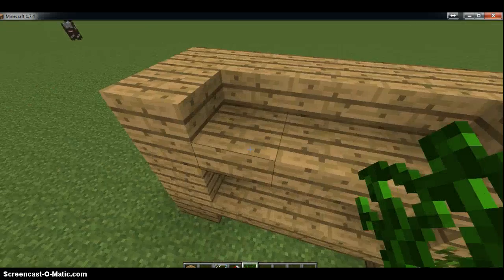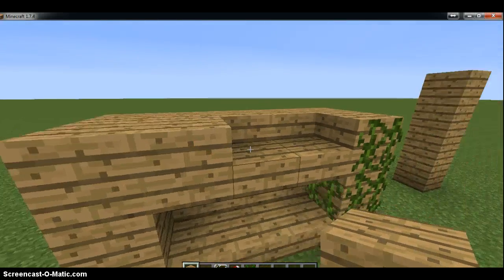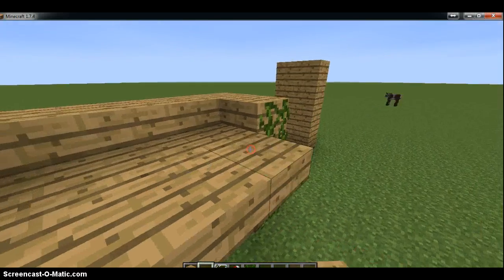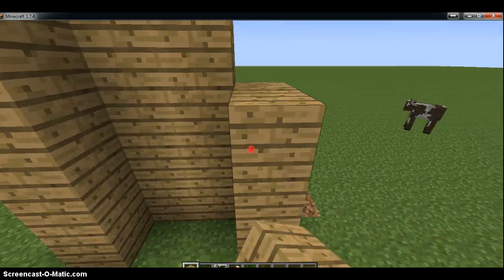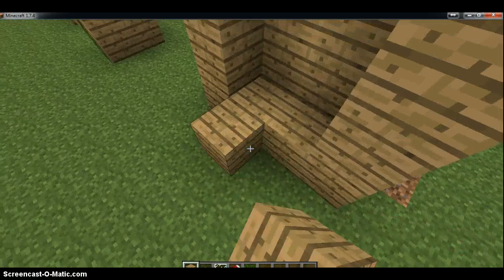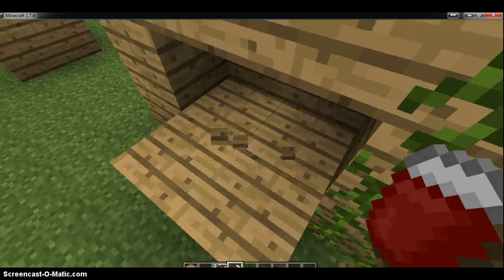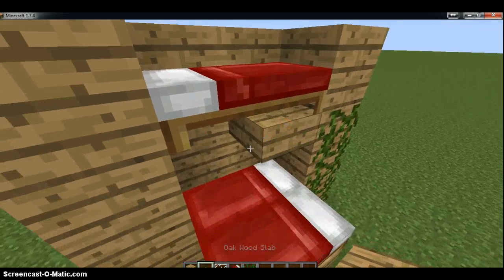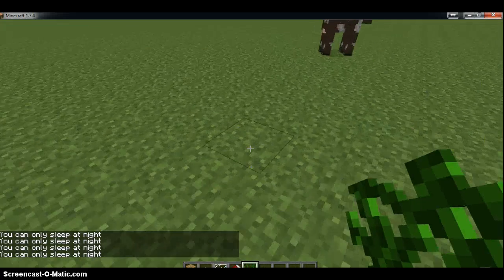How to Make a Minecraft Bunkbed